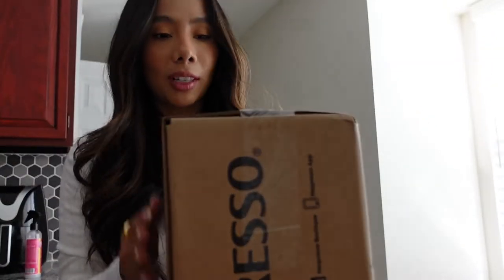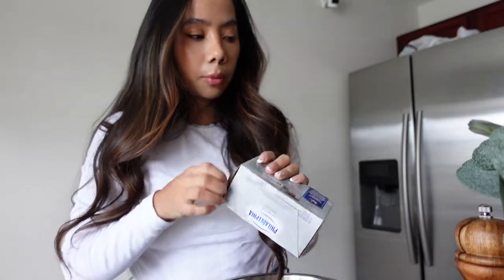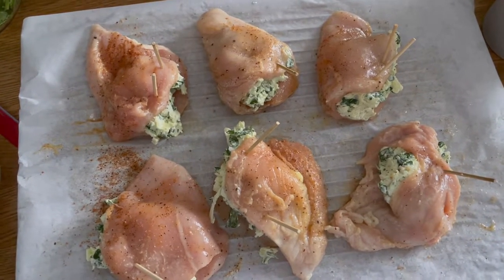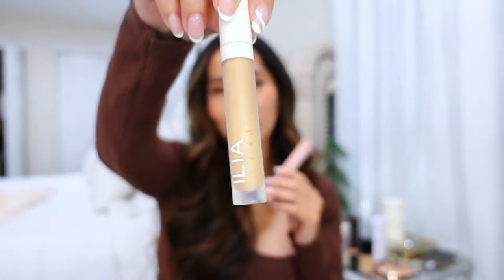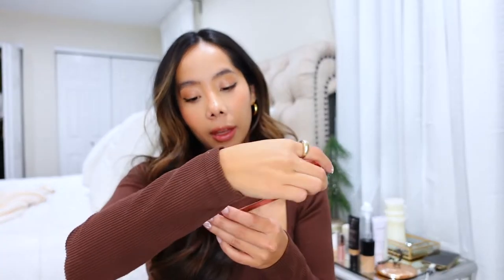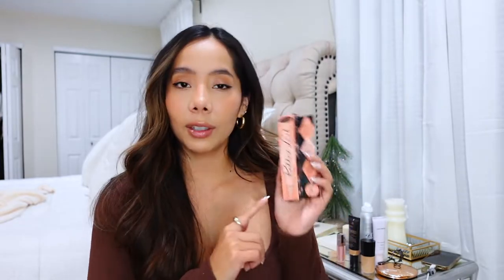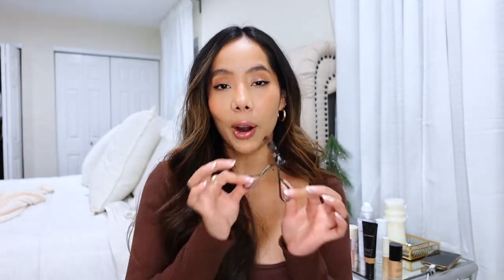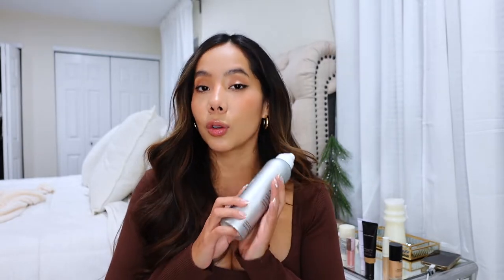DAY IN MY LIFE VLOG:SEPHORA VIB SALE HAUL & TOP PICKS + NEW DINNER RECIPE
Sharing my top picks from the Sephora VIB Sale and a new dinner recipe!
Everything is linked below:

GAP JEANS

SAM EDELMAN BOOTS

YSL BAG

ILIA True Skin Serum Foundation

ILIA True Skin Serum Concealer

HOURGLASS Scattered Light Glitter Eye Shadow

BENEFIT ROLLER LASH CURLING & LIFTING MASCARA

LAURA MERCIER Tinted Moisturizer Oil Free Natural Skin Perfector

LAURA MERCIER Pure Canvas Primer- Blurring

ARMANI Luminous Silk Perfect Glow Flawless Oil-Free Foundation

FENTY Gloss Bomb Universal Lip Luminizer

LIVING PROOF Perfect hair Day (PhD) Dry Shampoo

DR ZENOVIA VITAMIN C BRIGHTENING MOISTURIZER SPF 30